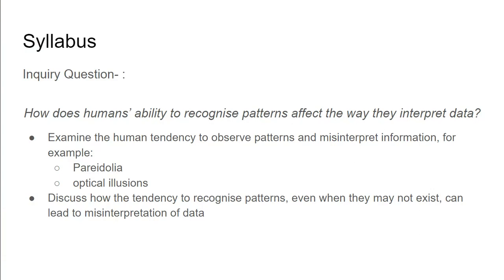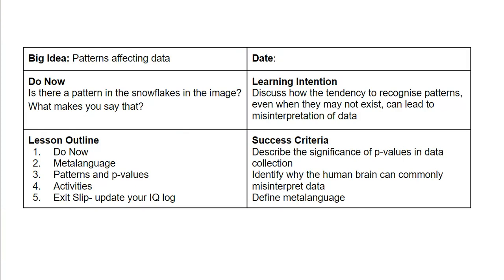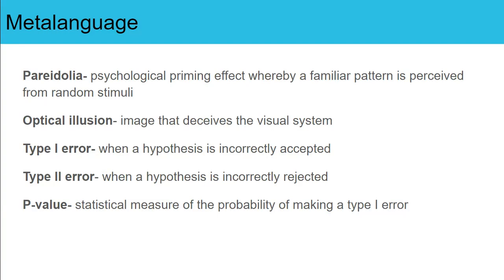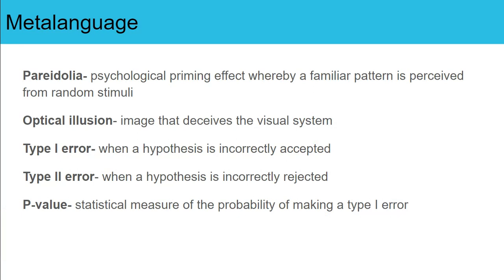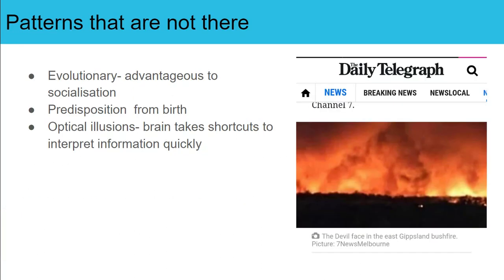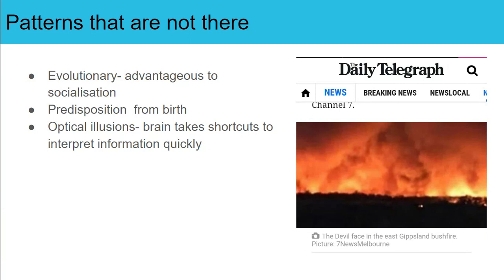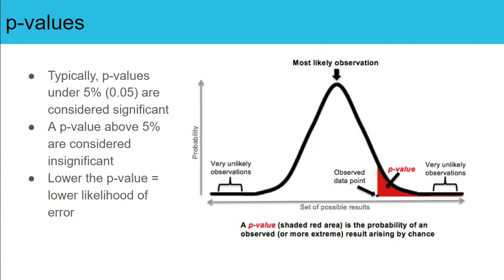Investigating Science Module 1 & 2 Lesson 15